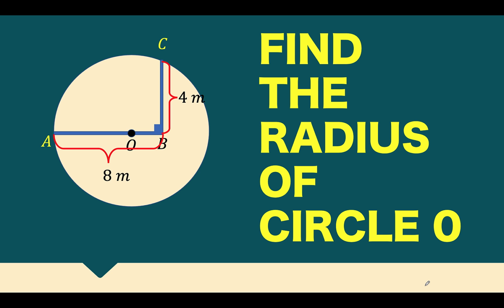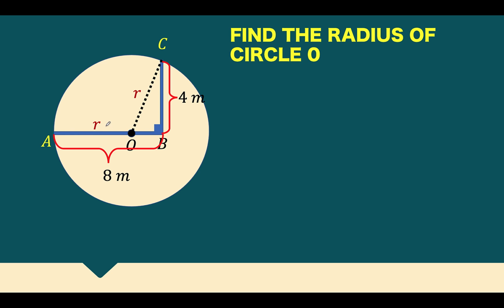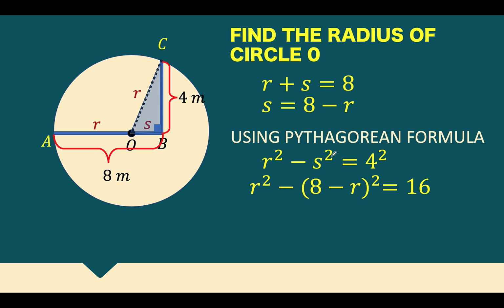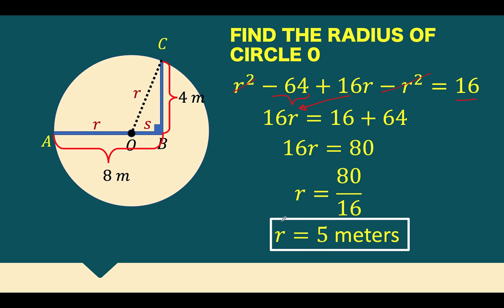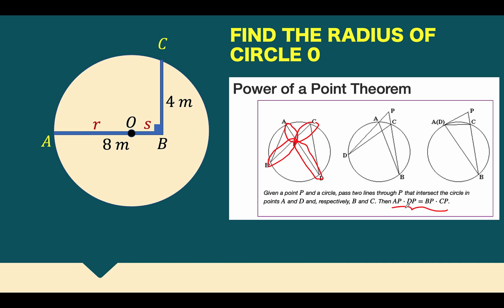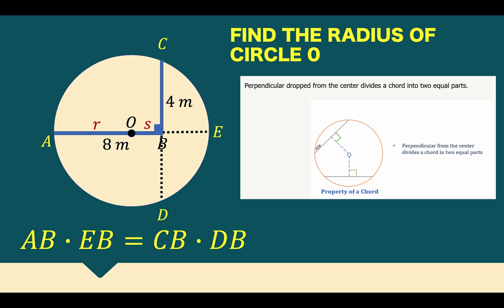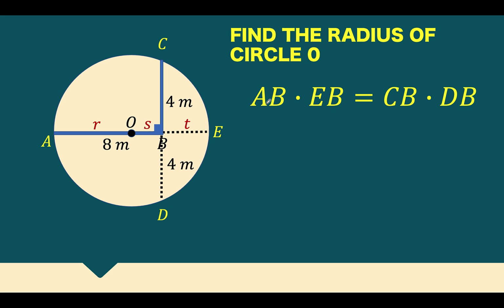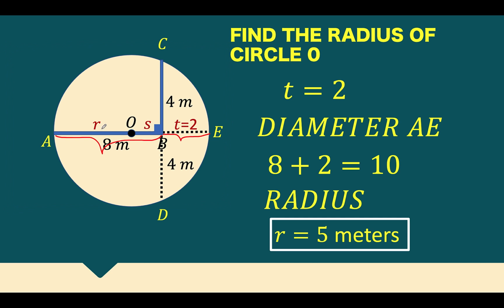Find the radius | Two Methods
You can solve this mentally, but I showed here the details on how this problem is solved

Follow Math Avenue: Learn Math By Examples for more beautiful math problems solved clearly and completely.